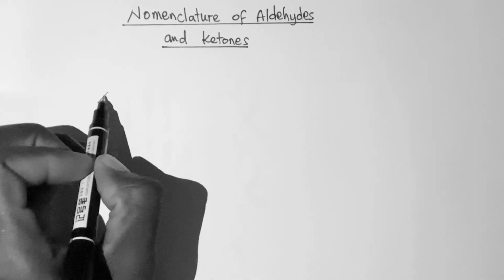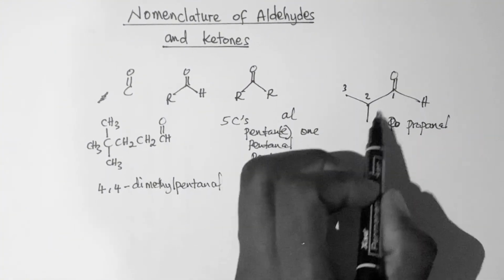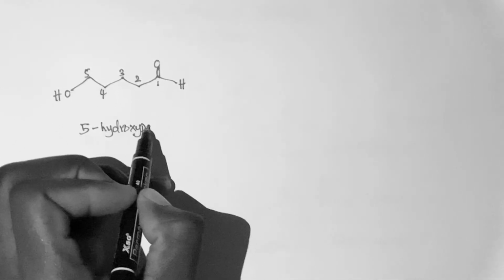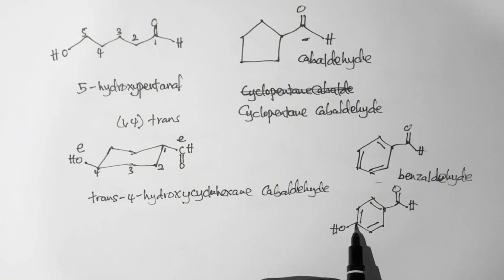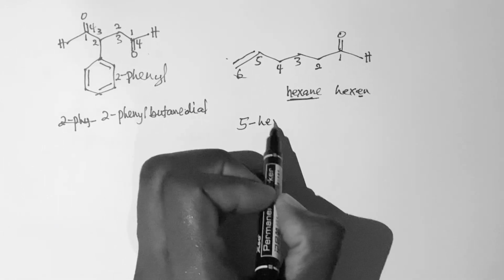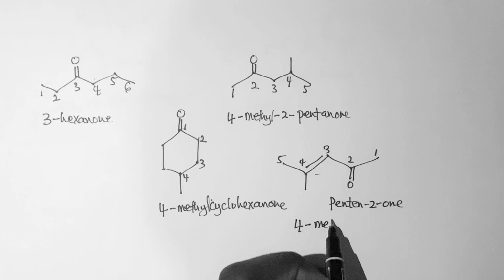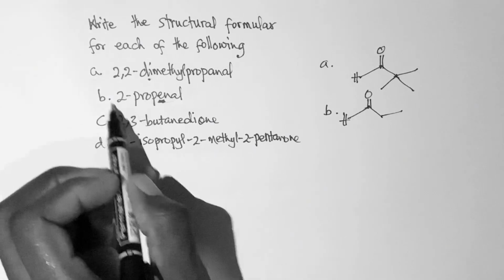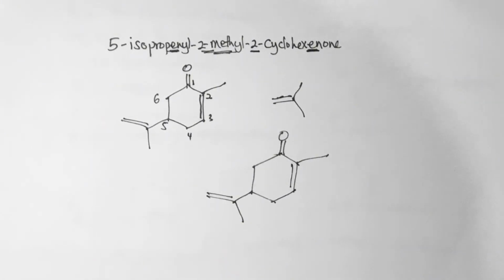Nomenclature of Aldehydes & Ketones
This video is an easy tutorial on how to name Aldehydes and ketones, attached below is how to name the alkane and alkenes